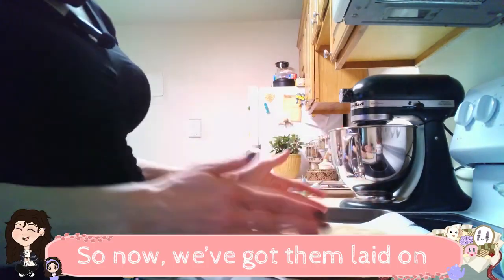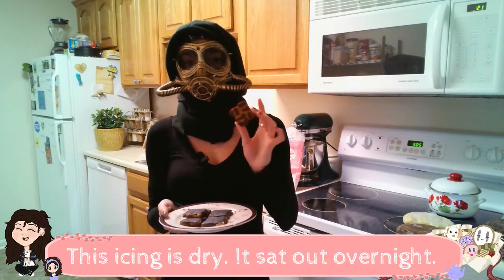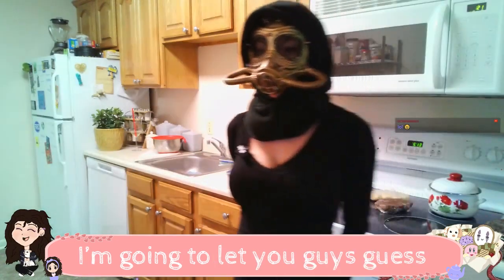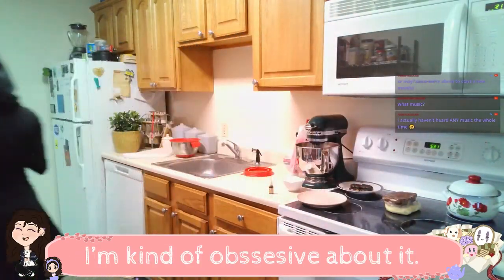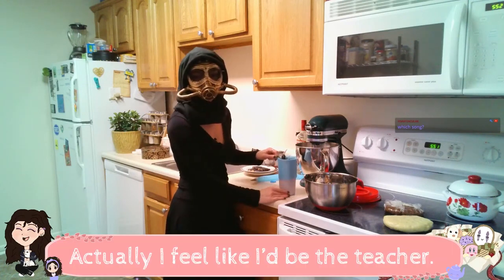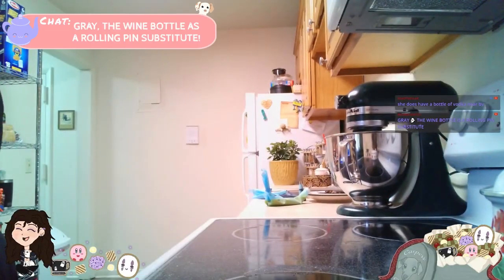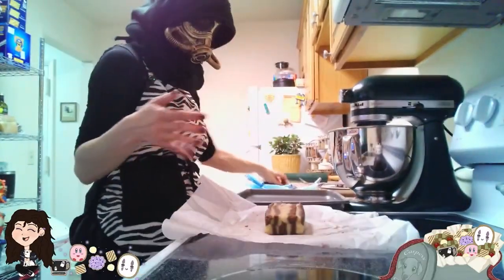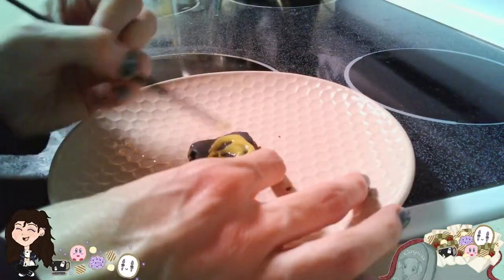🍪 Baking Vegan Checkerboard Cookies in a Gasmask for 15 Minutes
Let's make some checkerboard cookies!

COOKIE RECIPE:

- 1 (2 sticks) cup plant-based butter
- 2/3 cup granulated white sugar
- 2 3/4 cup all purpose flour (rice flour works if you're GF)
- 1 tablespoon milk (oatmilk if you're DF)
- 2 teaspoons vanilla extract
- 2 tablespoons cocoa powder

*Split the dough in half before adding the cocoa powder*

ROYAL ICING RECIPE (VEGAN):

- 2 cups powdered sugar
- 2 tablespoons corn syrup or agave nectar (I prefer agave)
- 2 tablespoons water or milk (oatmilk if you're DF)
- 1/2 teaspoon vanilla extract (you can use almond or coconut for a specific flavor)